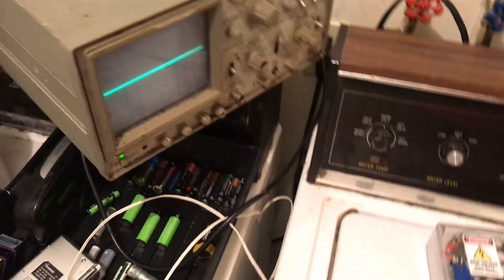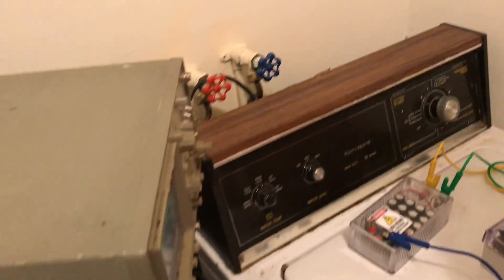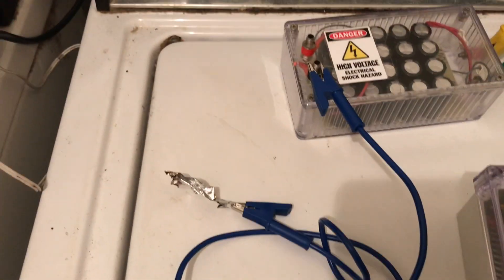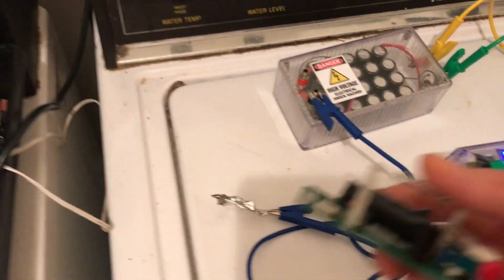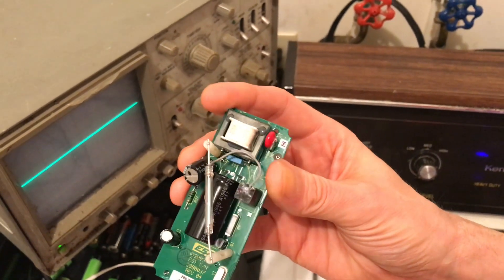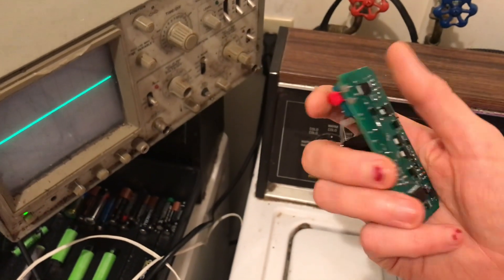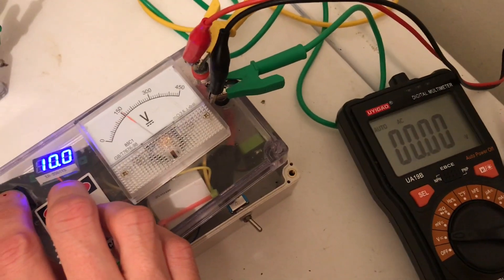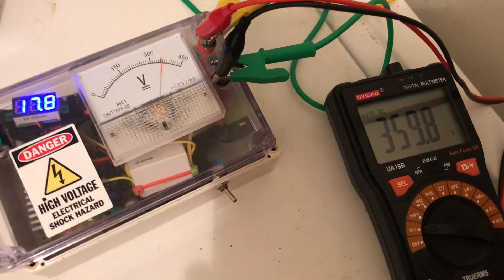53 Joules💥360 volts⚡️ =330 quintillion e- (slow motion)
using the Apple iPad,. audio much better, slow motion at the end.
will prob take apart Vivitar and try to clean it,
if not better ill give up on it.
3.3 x10^20 electrons ,.   330 quintillion electrons